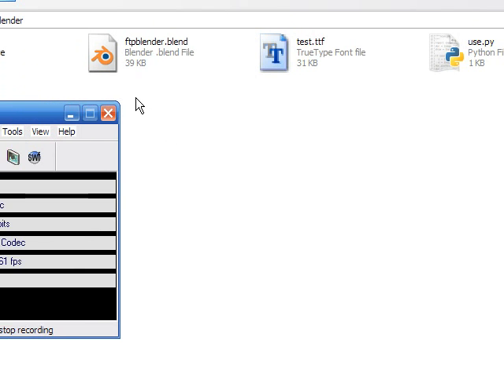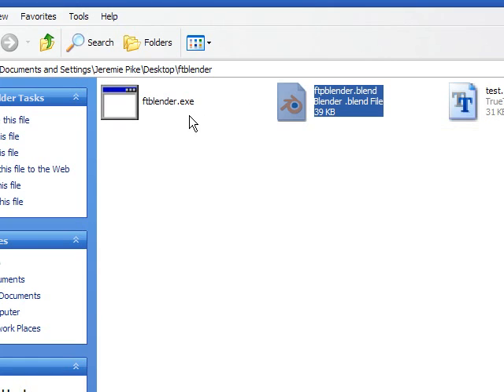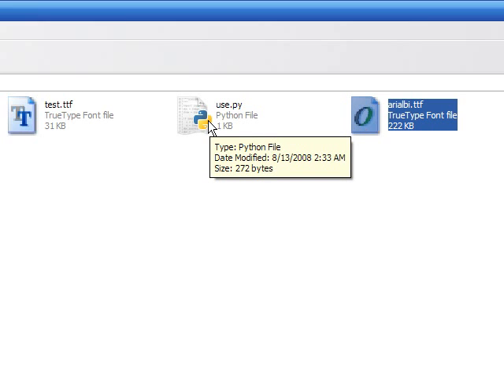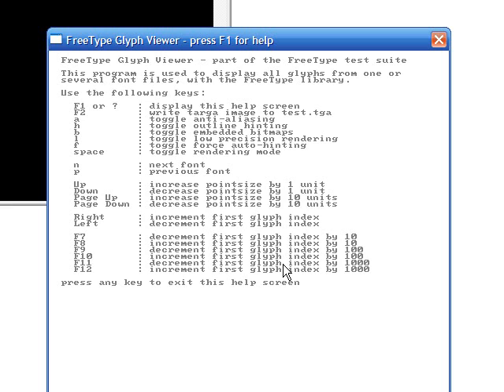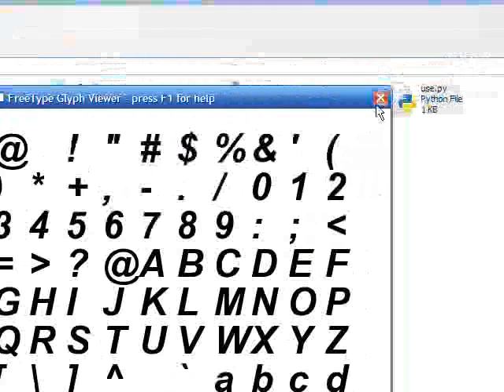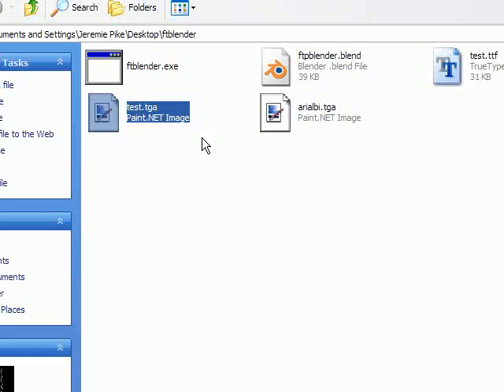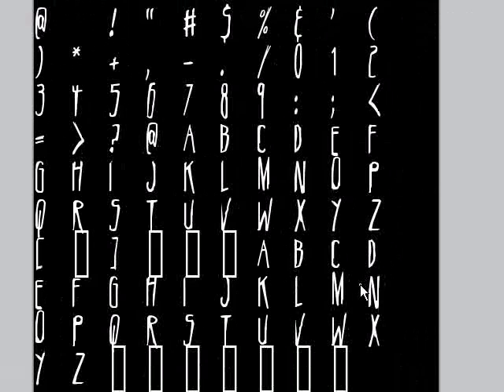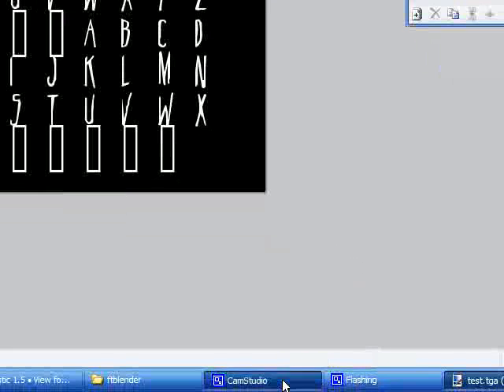Blender Tutorial - Using FTBlender to render bitmap fonts